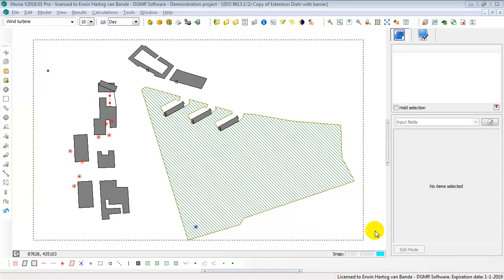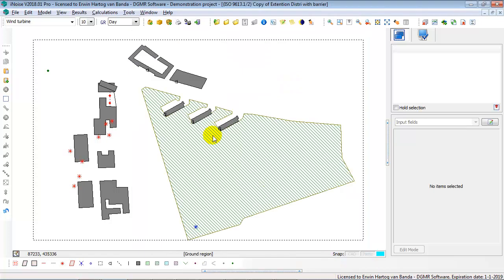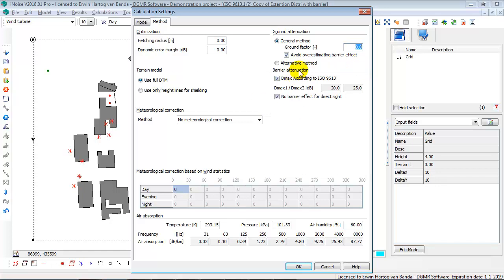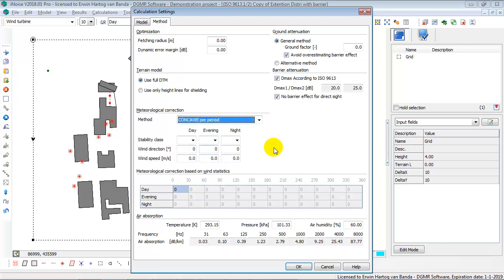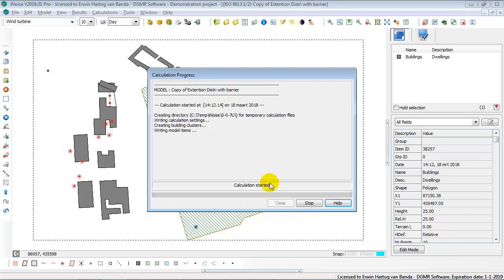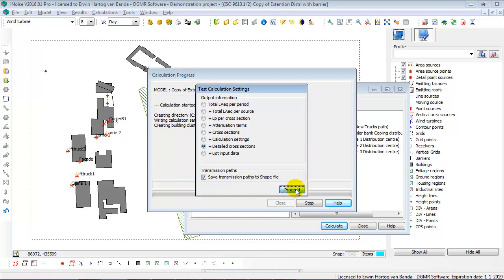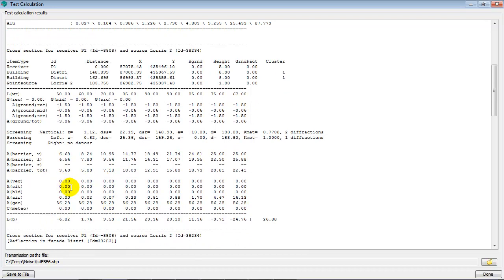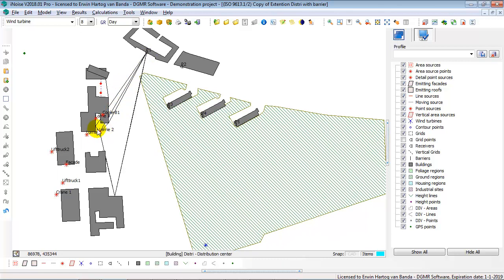iNoise calculations and calculation settings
This tutorial video explains everything about calculations and calculation settings in iNoise